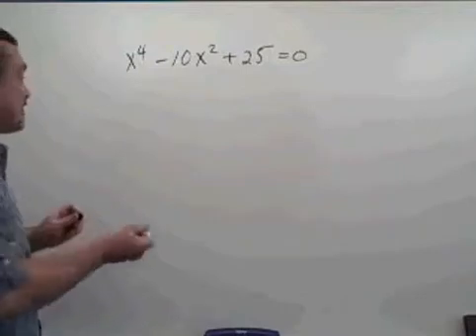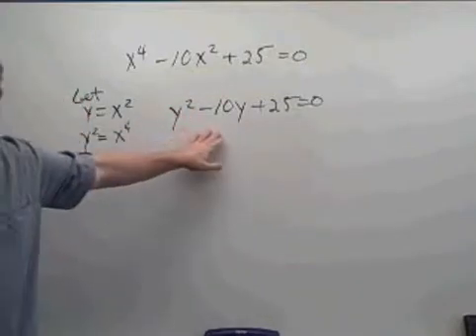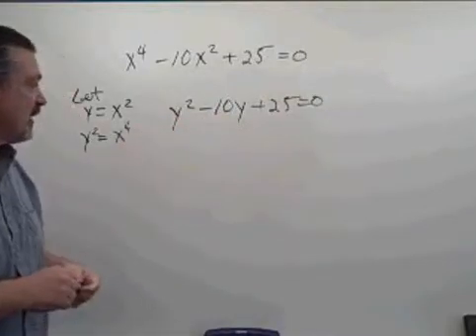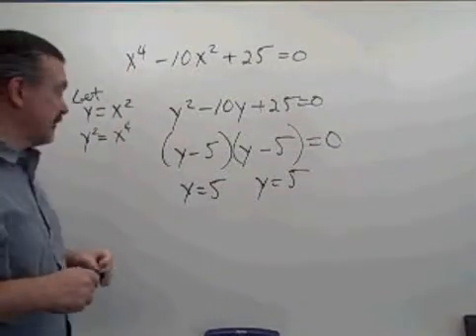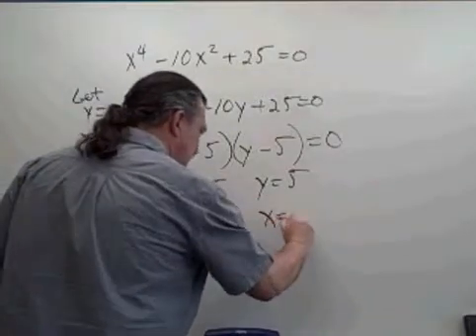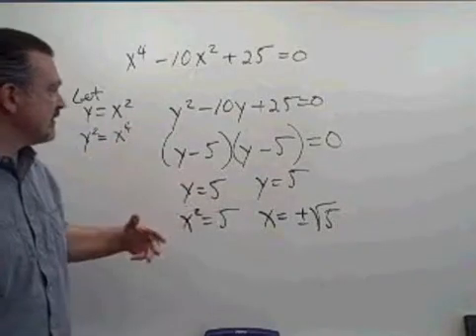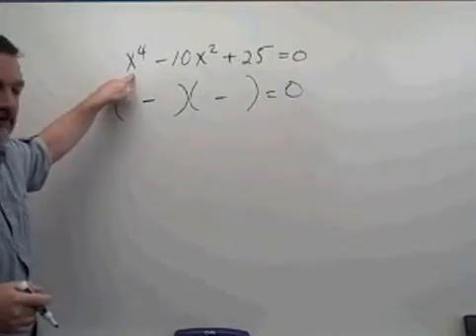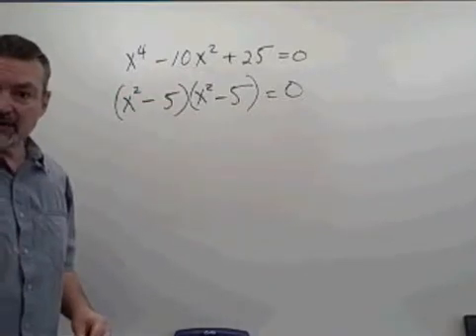Math 141 Fac Eq #3.wmv